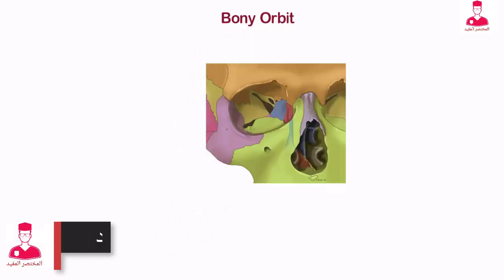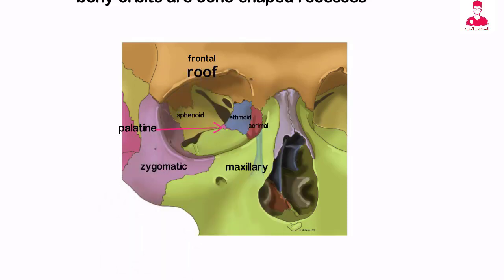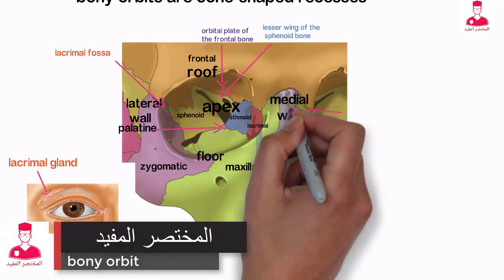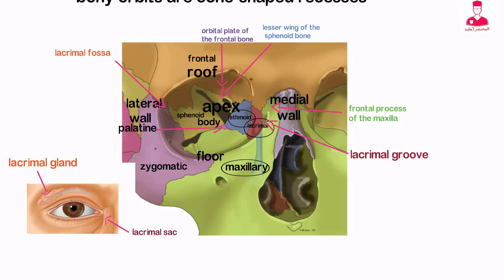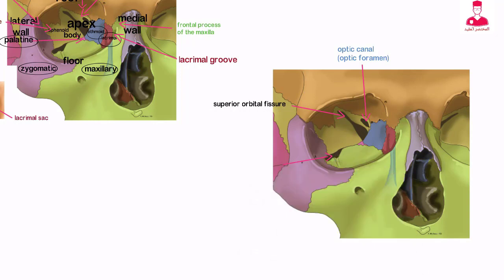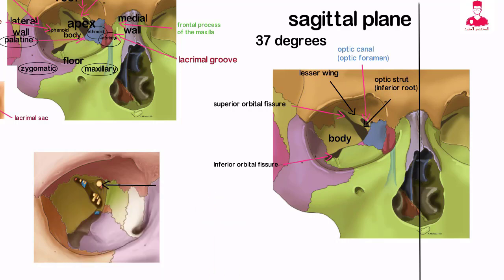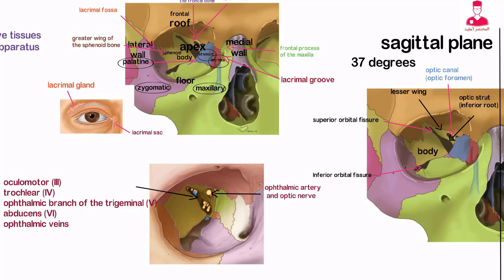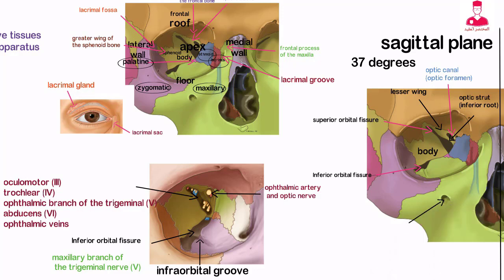Bones around the eye|| bony orbit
The bony orbits are cone-shaped recesses that contain
the globes, extraocular muscles, blood vessels, nerves,
adipose and connective tissues, and most of the lacrimal apparatus. The junction of the frontal, sphenoid, and ethmoid bones of the cranium and the lacrimal, maxillary, palatine, and zygomatic bones of the face forms the
orbit . Each orbit presents a roof,
floor, medial wall, lateral wall, and an apex. The roof of
the orbit is composed of the orbital plate of the frontal
bone and the lesser wing of the sphenoid bone. On the
anterolateral surface of the roof is the lacrimal fossa
where the lacrimal gland is located . The medial wall is exceedingly thin and is
formed by a portion of the frontal process of the maxilla, the lacrimal bone, the ethmoid bone, and the
body of the sphenoid bone